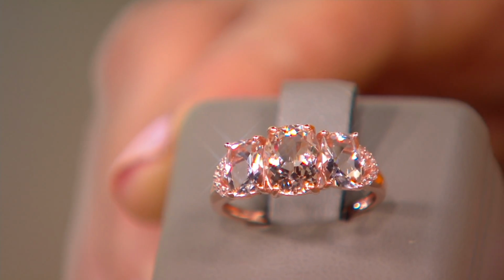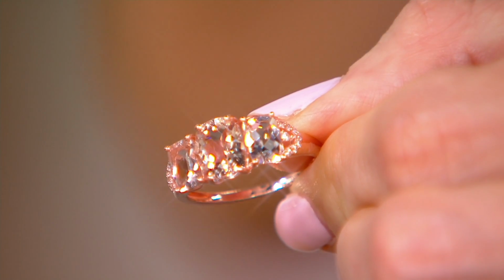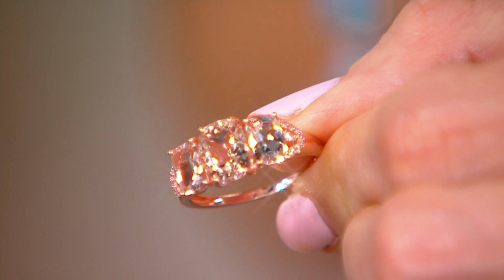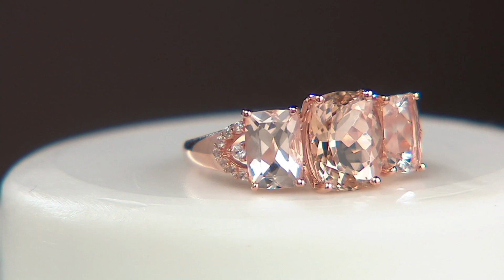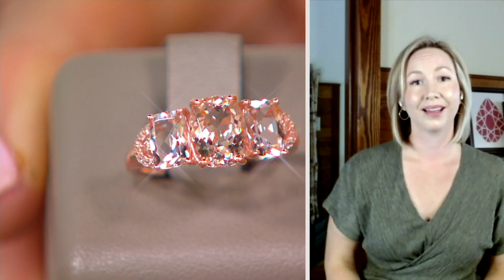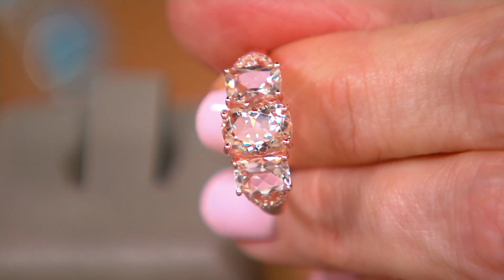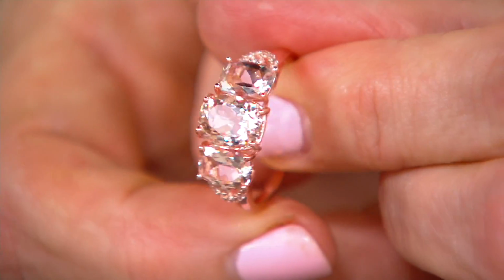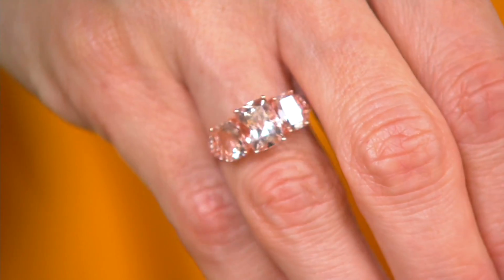Affinity Gems 3-Stone Cushion Cut Morganite Ring, Sterling Silver on QVC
Affinity Gems 3-Stone Cushion Cut Morganite Ring, Sterling Silver

Three's the magic number on this mesmerizing morganite ring -- with the trio of enchanting gemstones elegantly accented with white zircon. From Affinity&reg; Gems.